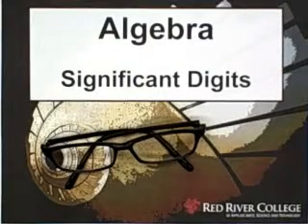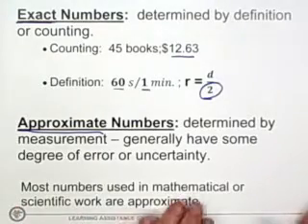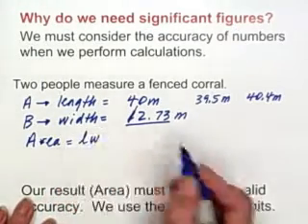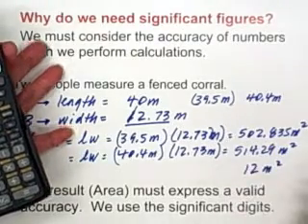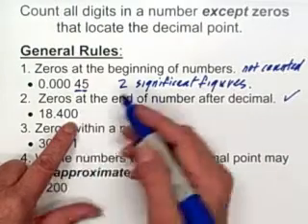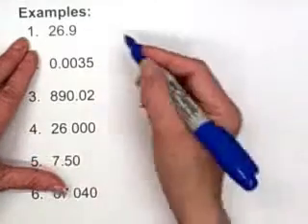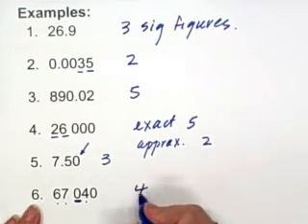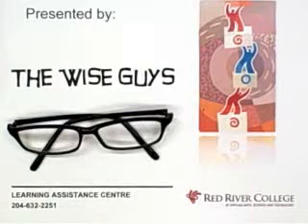13. Significant Figures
Algebra - Significant Figures